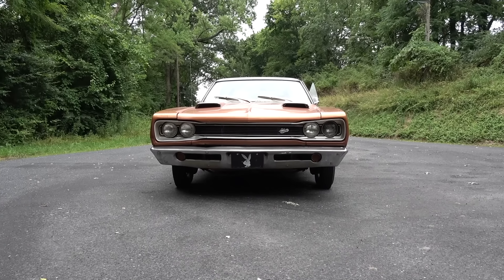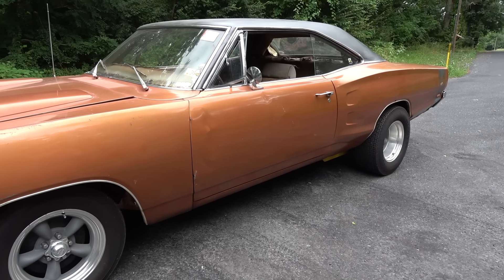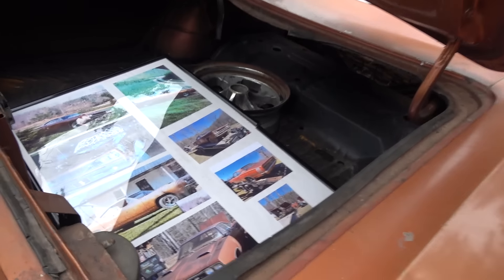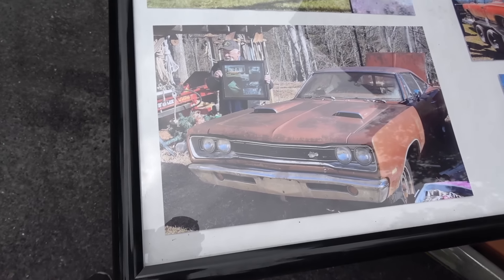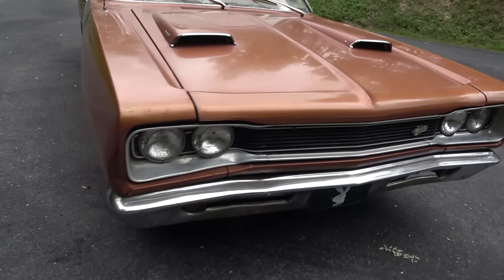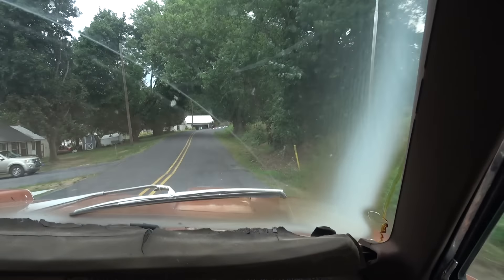Barn Find 1969 Dodge Super Bee 440 in Bronze & Ride on My Car Story with Lou Costabile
On "My Car Story" we're at the Carlisle Events in Carlisle PA on 7-11-24.

We're looking at a 1969 Dodge Super Bee in T5 Bronze Metallic Paint. The car comes with the 440 CI V8 engine, and automatic transmission.

The car's Owner is Vinnie Gambardella. Vinnie’s had this car since 2023. Vinnie and Tyler share they love finding cars that came from a barn or a field and getting them running again. This one sat for years in a field. Now the men put an updated engine in it so it runs. This car is getting some tender loving care.

If you’re interested in learning about the different events at the Carlisle Events, go to the